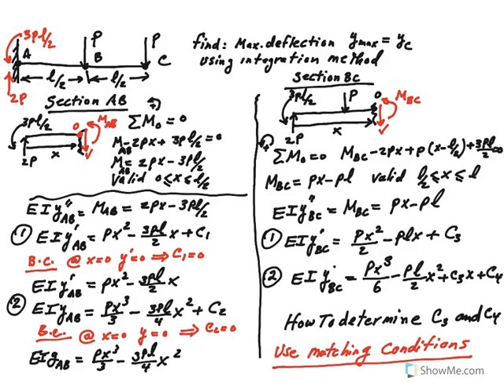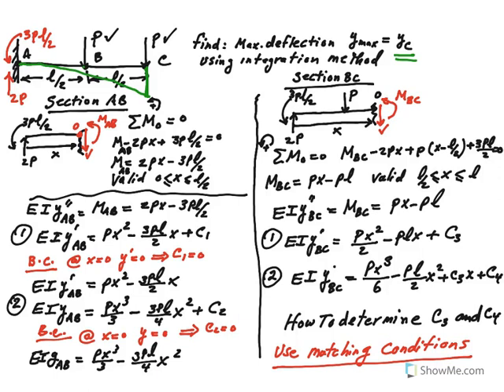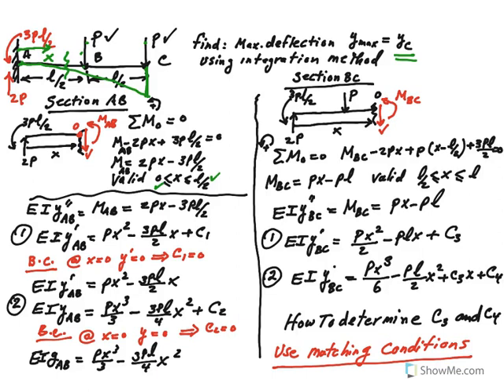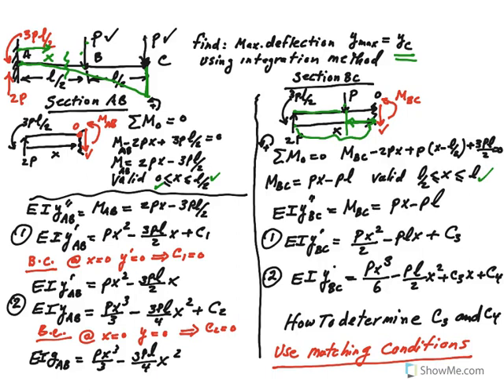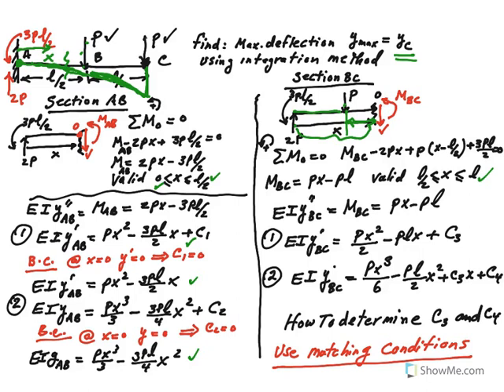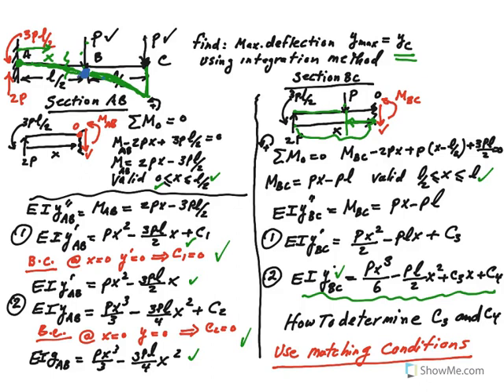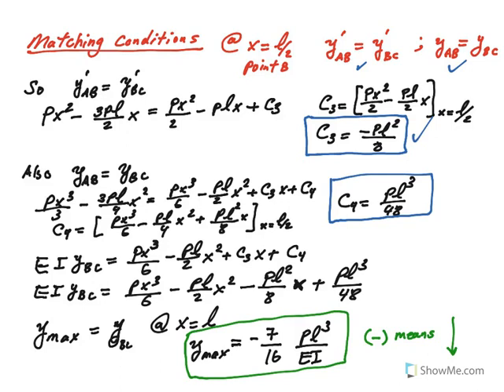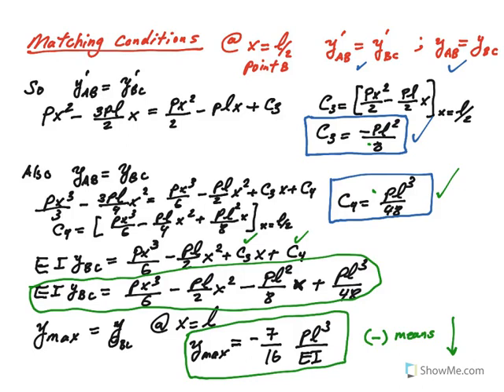Beam Deflections by Integration-3